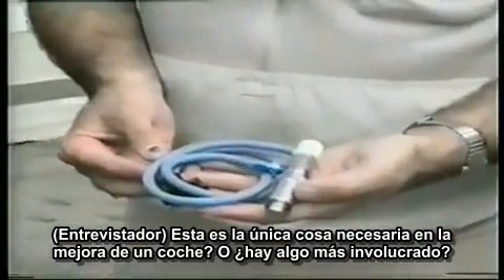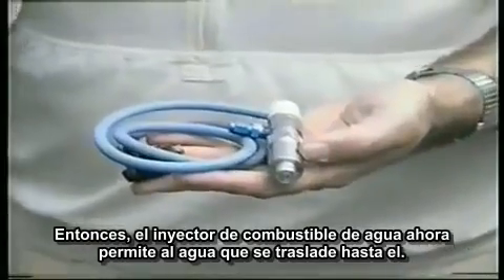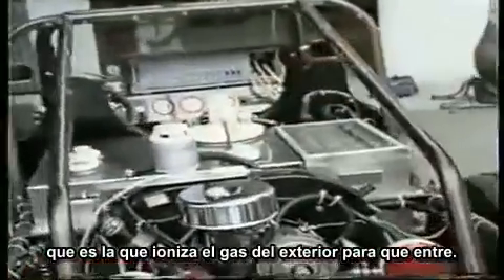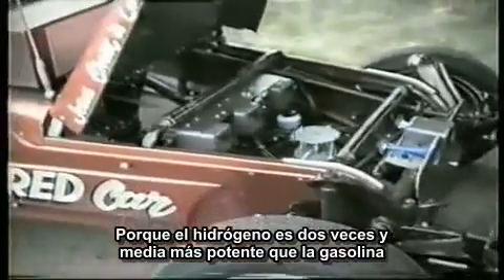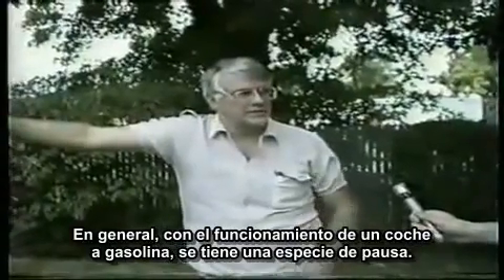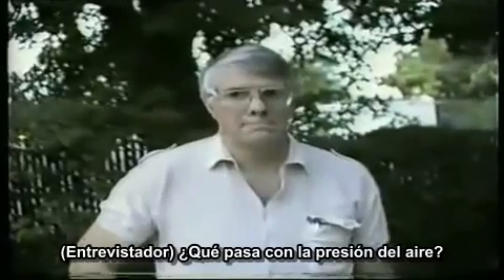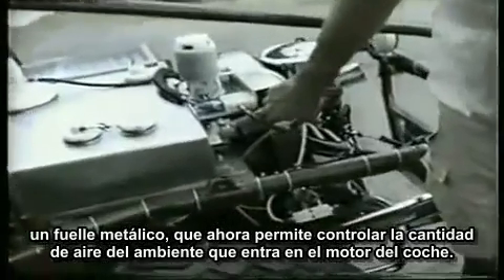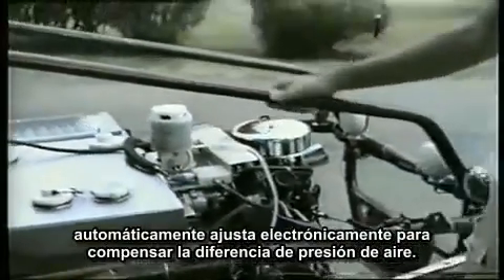Stanley Meyer 1992 entrevista 3 de 3Coche que funciona con agua